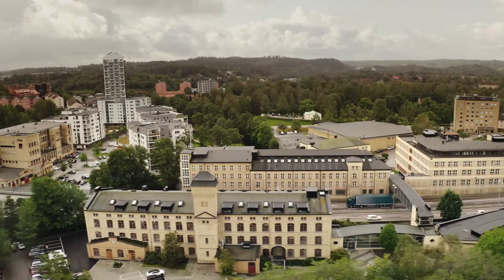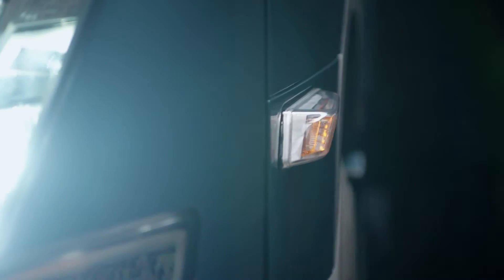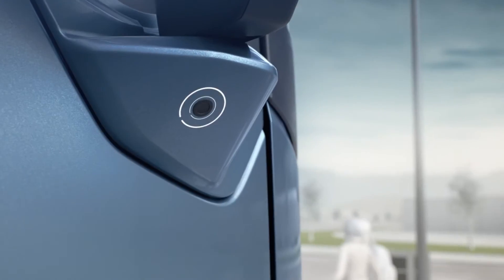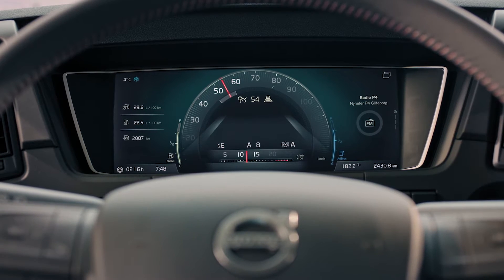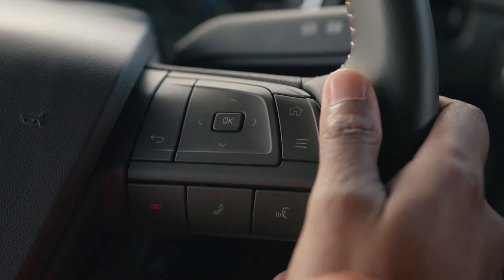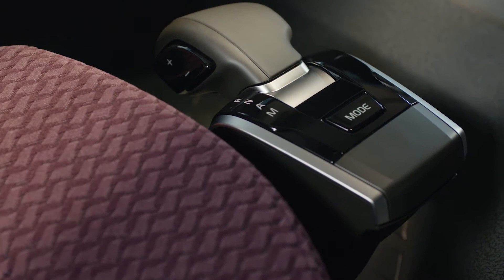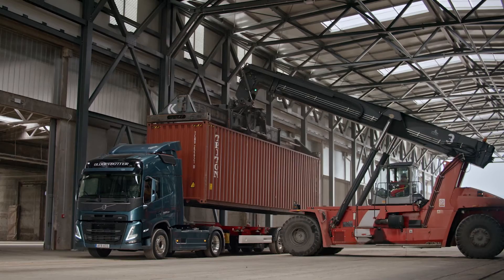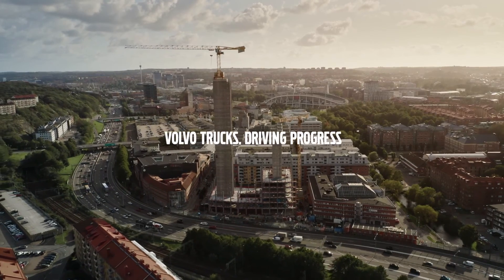Volvo Trucks - Features of the New Volvo FM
Volvo Trucks New Zealand has launched the next-generation Volvo FM packed with improvements to the driver environment and innovations that deliver a higher level of comfort, safety and productivity. The new Volvo FM is part of Volvo Trucks’ completely new vehicle line-up which also includes the new Volvo FH, Volvo FH16 and the Volvo FMX which proud to be a Global Innovation and New Zealand Solution.